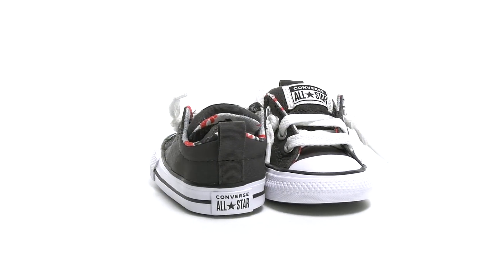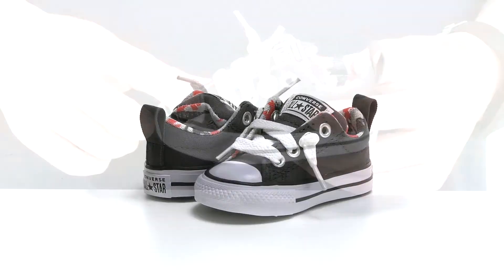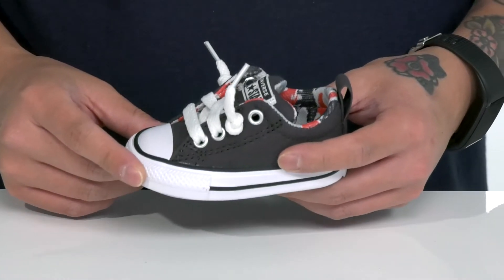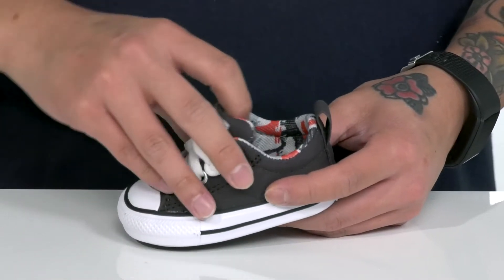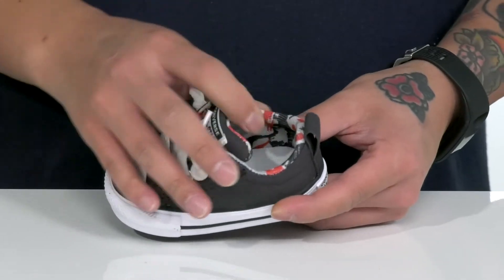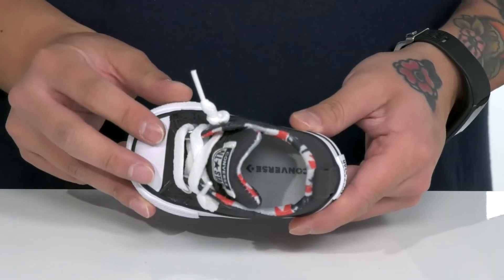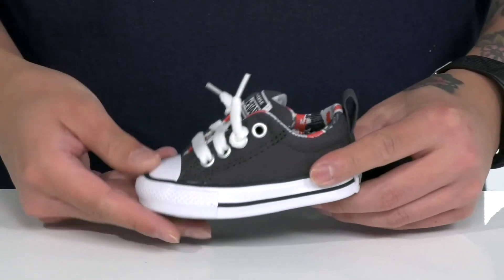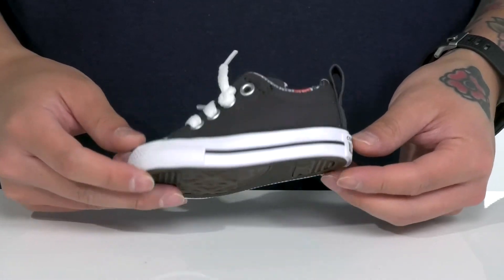Converse Kids Chuck Taylor® All Star® Street Slip - Dino Daze (Infant/Toddler) SKU: 9525757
Add the Converse&reg; Kids Chuck Taylor&reg; All Star&reg; Street Slip - Dino Daze for a classic finishing touch to everyday outfits. It features canvas uppers with a fun dinosaur-printed interior.
Padded collar and tongue for a comfortable fit &amp; feel.
Cushioned insole.
Rubber at toe and heel for durability.
Man-made insole.
Rubber outsole.
Imported.